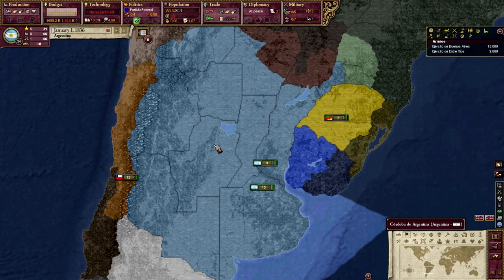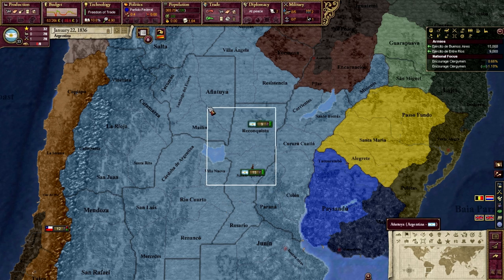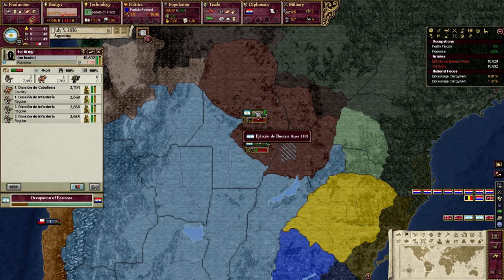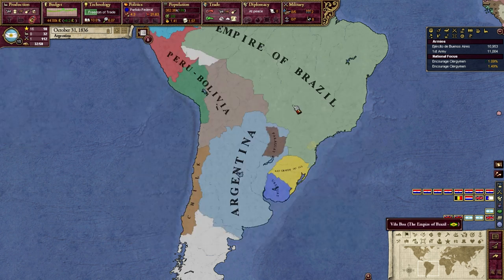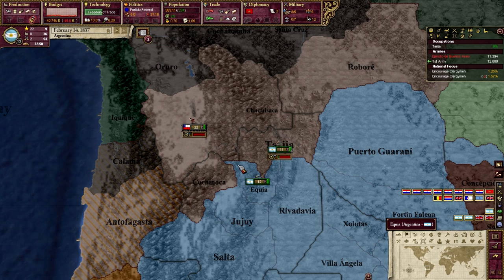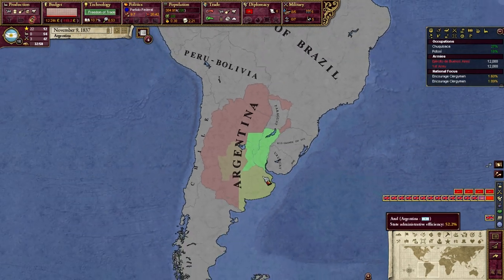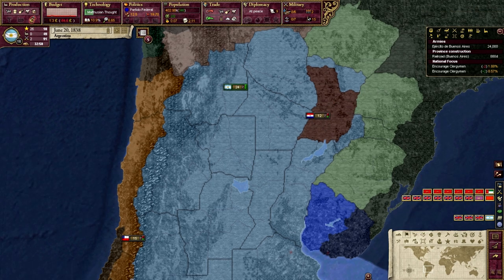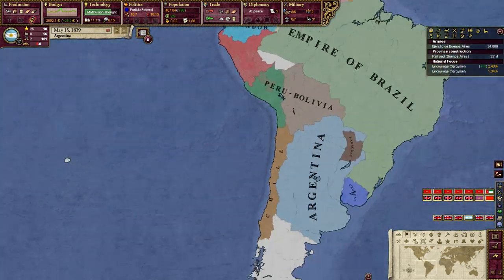Let's Play Victoria HOD As Argentina Pops Demand Mod Ep 1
today as America looks towards a new dawn we will never forget the sacrifice people have made to get us here.  Hello People we will be playing as Argentina  in the pop demand mod and we will triumph. Well  This  is Victoria two were you go from 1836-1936 and try to industrial, colonize, and take over the world! it also adds in some other cool features like crisis and building stuff(Suez canal).  so without further ado i give you shrederjames playing Algeria urr mean argentina!